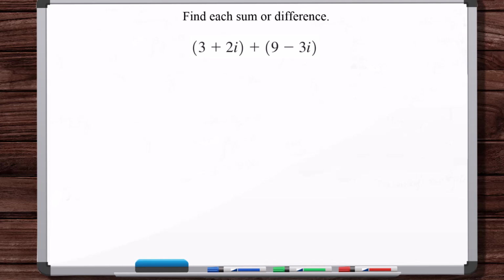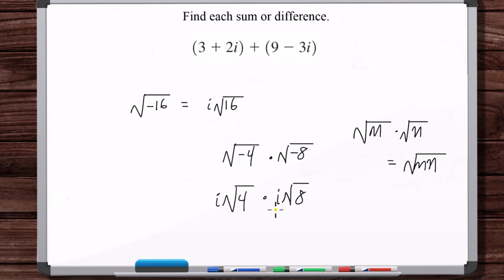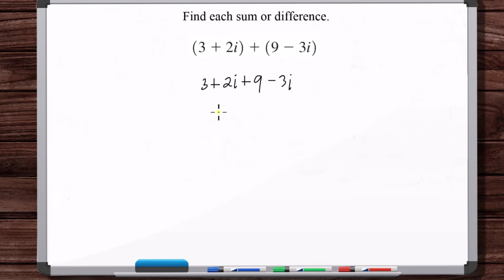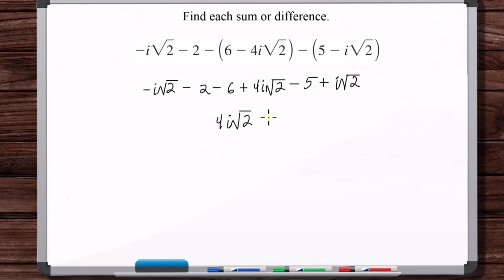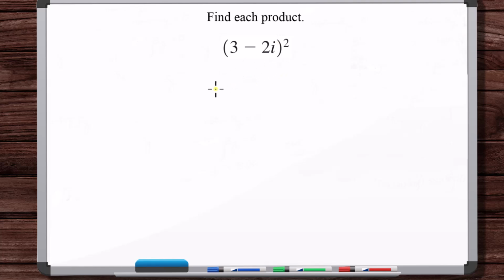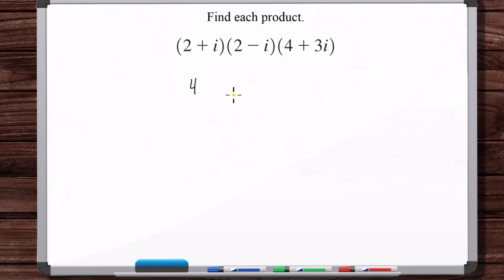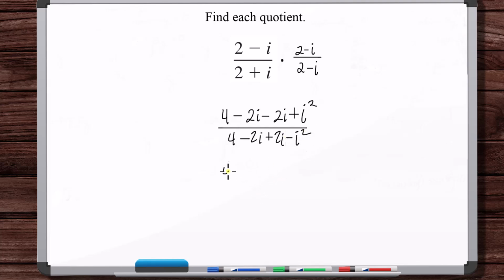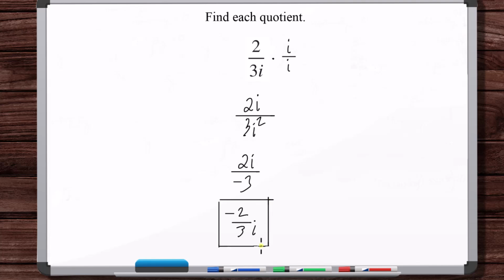Operations with Complex Numbers Example Problems | Addition, Subtraction, Multiplication, Division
In this video, we work example problems where we add, subtract, multiply, and divide complex numbers.